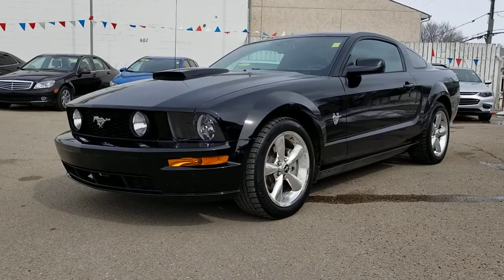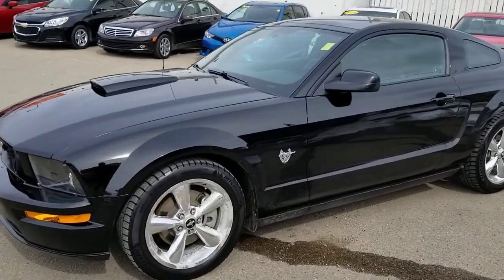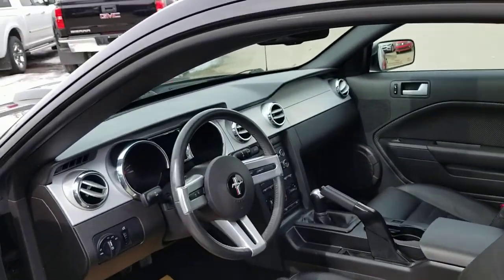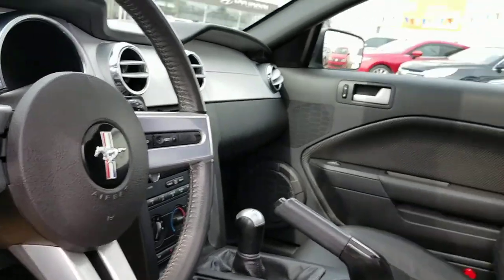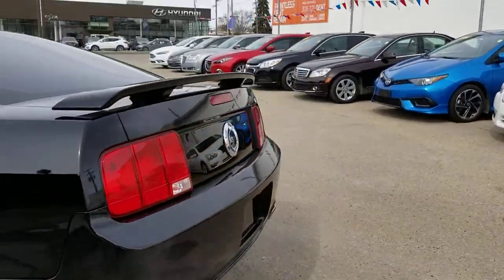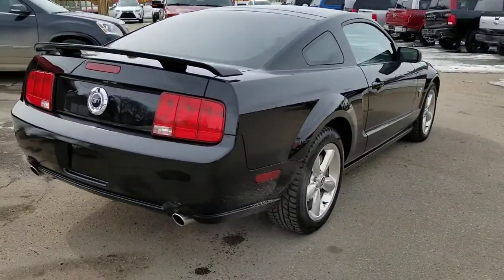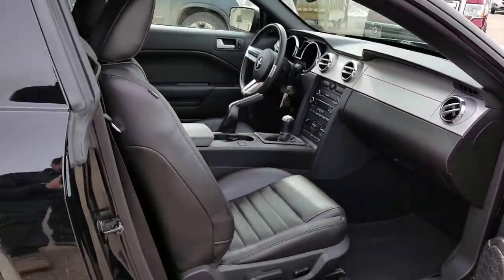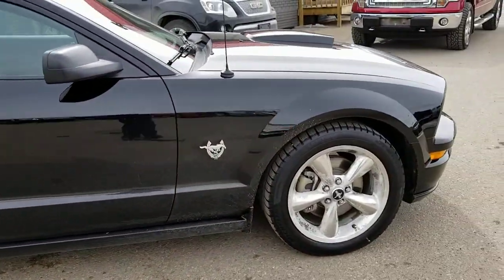2009 Ford Mustang GT